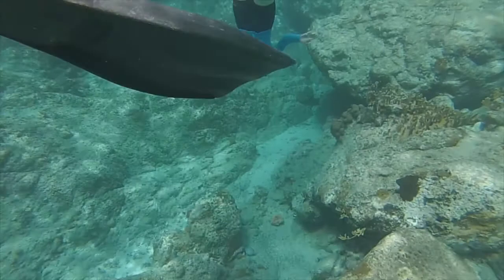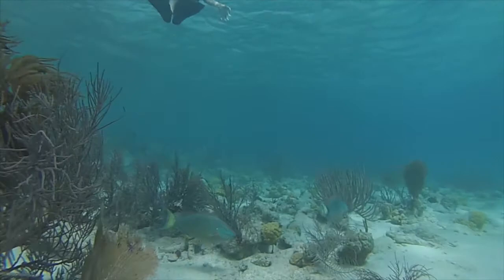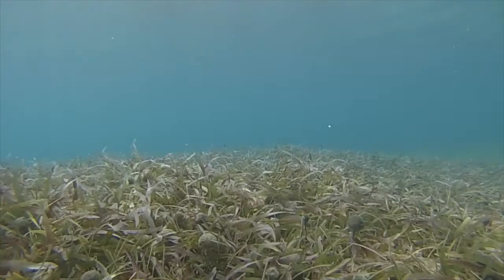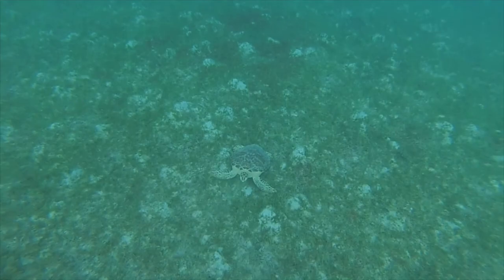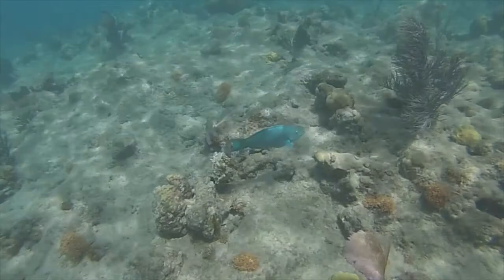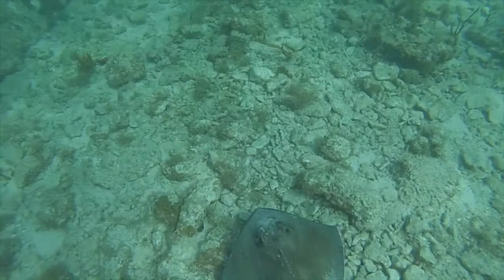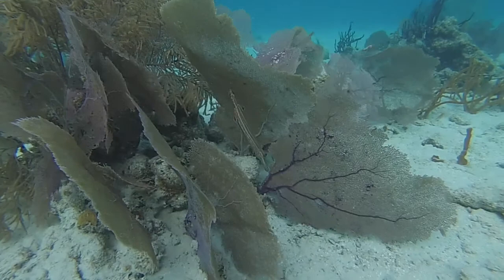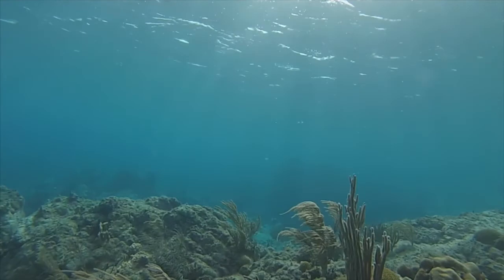"Under the Sea" -- St John Snorkeling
During our annual Talooli Expeditions trip to St. John and the US Virgin Islands, we lead the teams of students and adults to snorkel different coral reefs and seagrass beds every day.